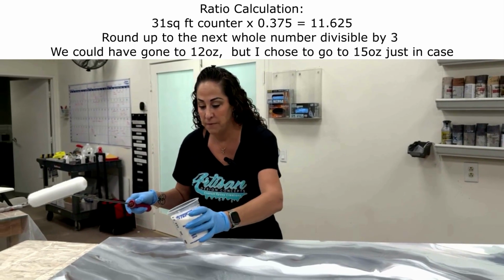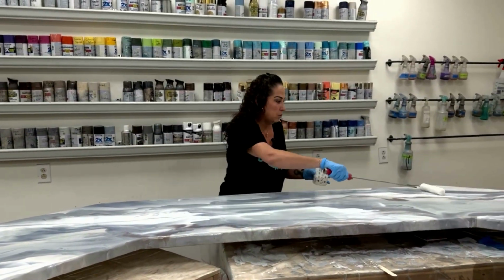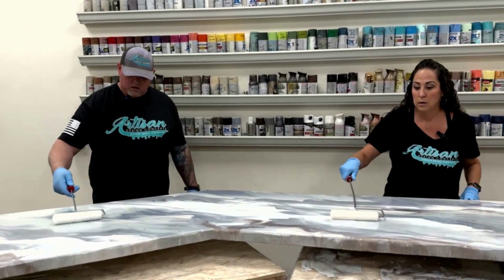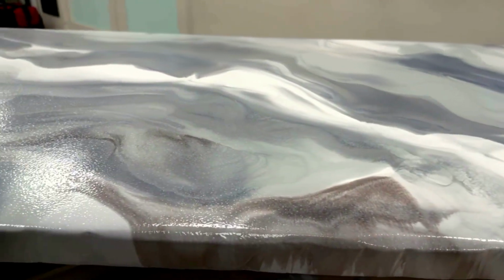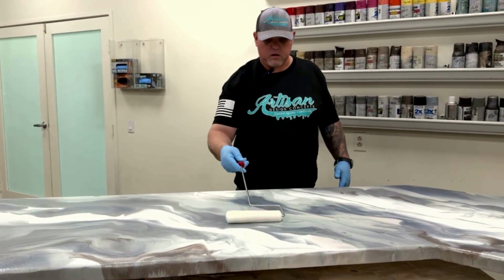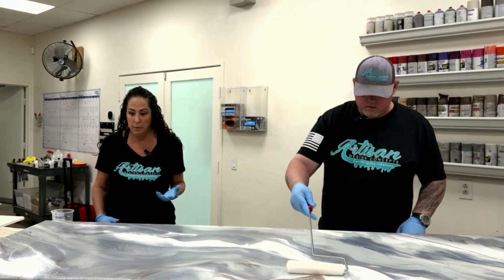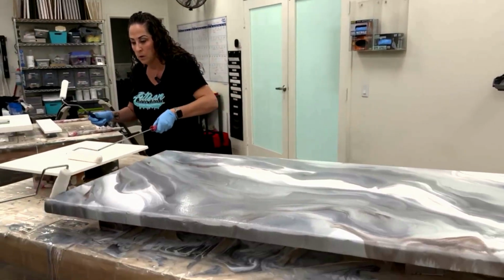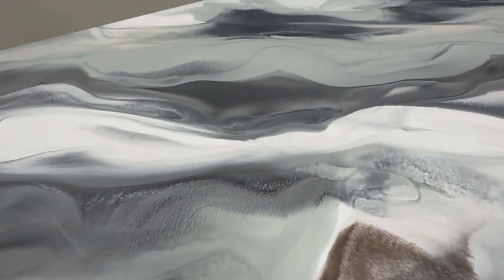SP Elite Topcoat Tutorial- UPDATED! | Artisan Design Concepts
Topcoats: the mere mention of the word can strike fear into the hearts of both DIY enthusiasts and professional epoxy/resin installers. Applying a durable topcoat to your epoxy or resin countertops is arguably the most anxiety-inducing step in the entire process. You’ve invested time and effort into creating a stunning design, and naturally, you want to protect it with a finish that’s scratch, impact, stain, and heat resistant. But achieving that perfect topcoat can be tricky, with challenges like lap lines and unwanted texture potentially marring your hard work.

We understand the struggles because we’ve been there, too. Through extensive practice, we’ve refined our technique and are here to share it with you to help make your application as smooth and stress-free as possible. (Well, maybe not entirely stress-free, but certainly less stressful!)

Important Reminder: Make sure to practice on sample pieces after watching this video to build your confidence.

Key Points to Keep in Mind:

Ratio Calculation & Mixing:

- Calculate the amount needed by multiplying the countertop’s square footage by 0.375.

- Round up to the nearest whole number divisible by 3.

- Shake Part A thoroughly and allow it to rest with the lid off for 5 minutes before mixing.

- Use a 3/8" nap roller (6" length) for large surfaces and a 1/4" nap roller (4" length) for sink and counter edges.

Surface Preparation:

- For PolyKote Pro or Enhanced, sand with 220 or 320 grit the next day.

- For PolyKote Original, wait 1-2 days until it is no longer soft or tacky.

- If the surface is outside the curing window and is no longer tacky, clean it with alcohol after sanding. Otherwise, use a microfiber towel and water. Ensure the surface is completely dry.

- Finish with a final wipe using a lint-free cloth (e.g., blue shop towel).

Installation Guidelines:

- Wait 48-72 hours before installing countertops or placing items on a top-coated surface. This timeframe may vary based on temperature and humidity conditions in your area.

With these tips and techniques, you’ll be well-equipped to achieve a flawless, protective topcoat that enhances and preserves your beautiful epoxy or resin work.